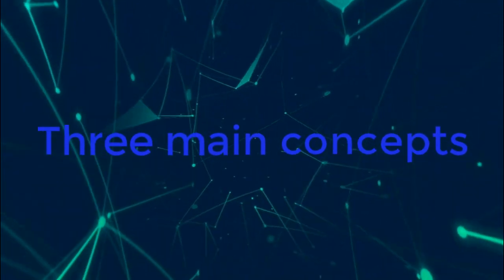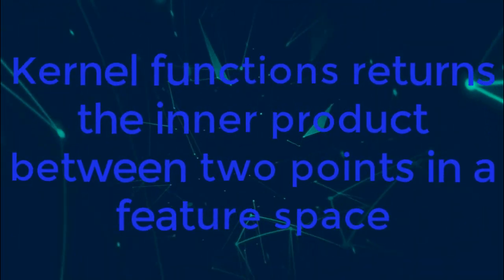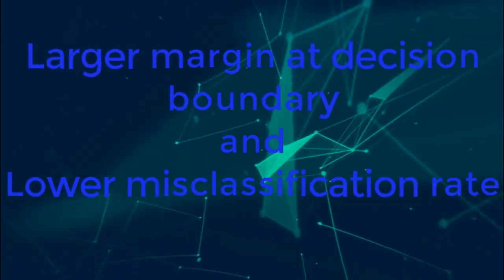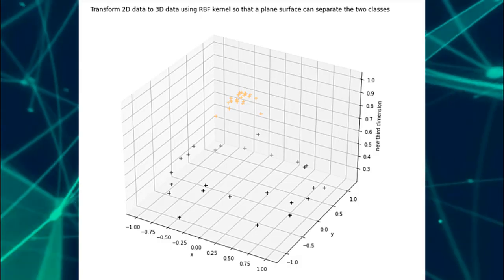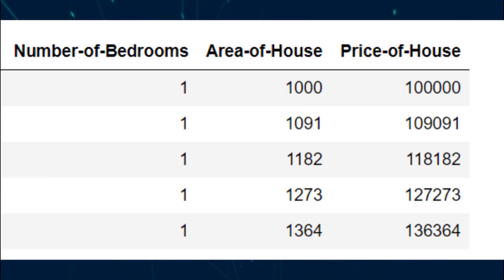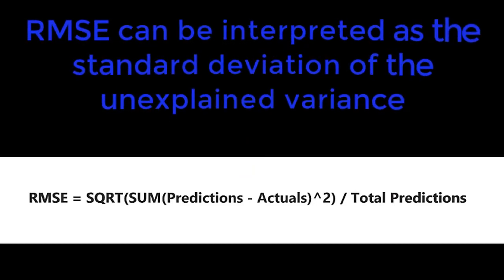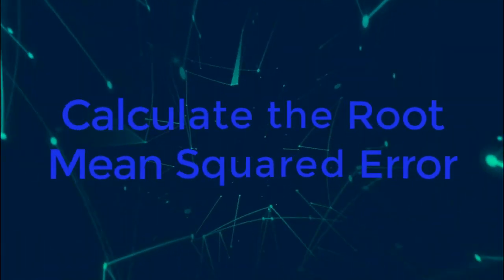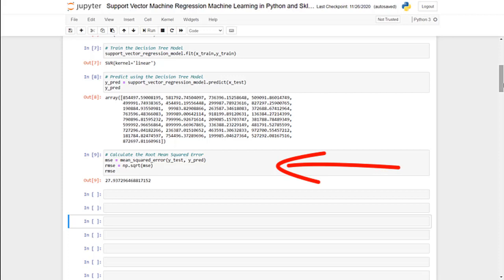SVM or Support Vector Machine Learning Regression in Python and Sklearn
SVM or Support Vector Machine Learning Regression in Python and Sklearn is a short video tutorial to explain the concepts related to the Support Vector Machine Regression Algorithm.
In this tutorial, the concepts like Kernel, C Hyperparameter, Gamma Hyperparameter related to Support Vector Machine Learning Algorithm is discussed.
Finally, we are able to Implement the Support Vector Machine Regression Algorithm using Python and Sklearn in Jupyter Notebook. @TechnoBotic